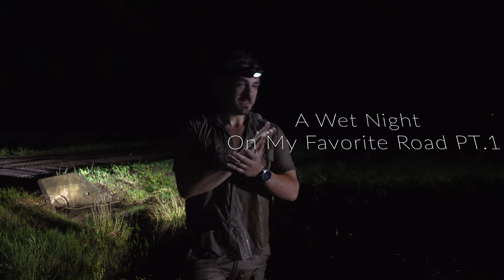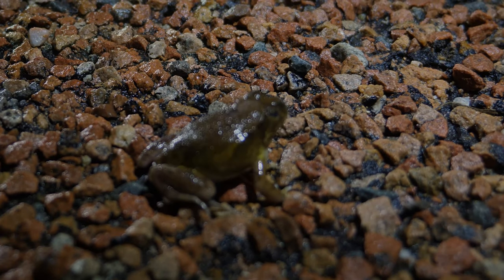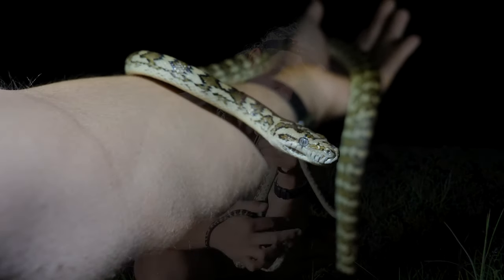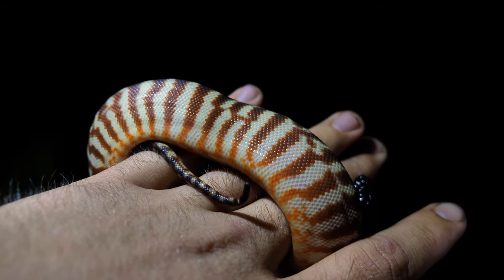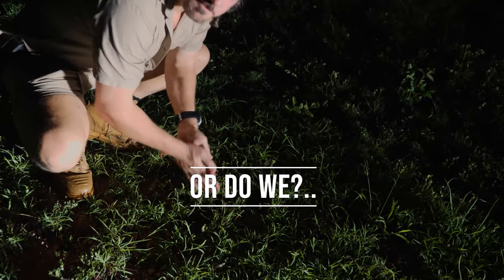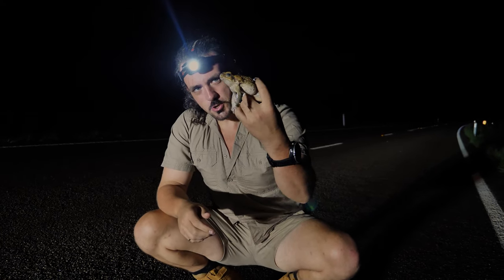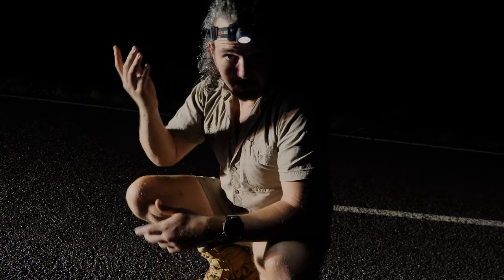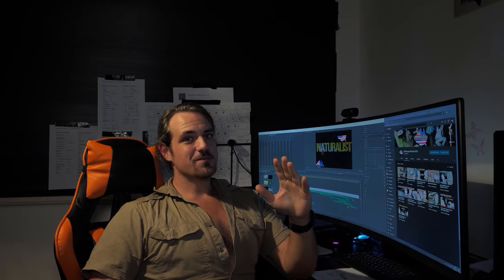A wet night Herping my Favorite local road (Part #1)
This is the first of the new videos that I promised were coming after all the re-uploads. The full vid ended up being to long. So I cut it into 2 parts. I figured that no one would want to watch a 33 min vid. even as is im a bit worried that 17 mins is too long. Anyway I hope you enjoy it!